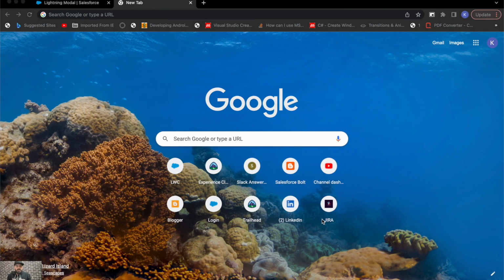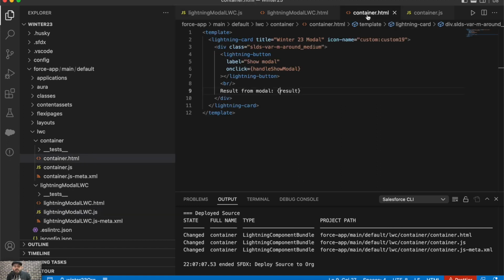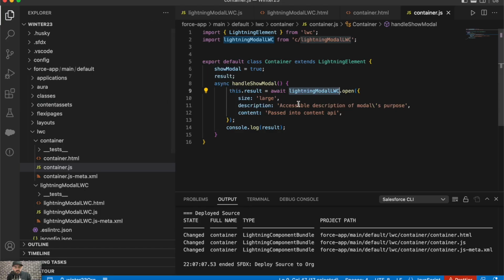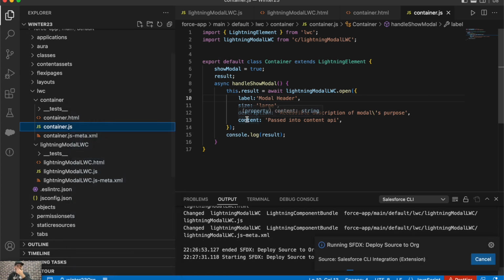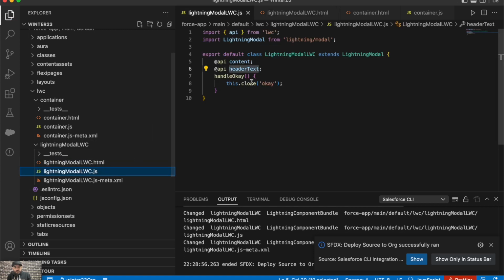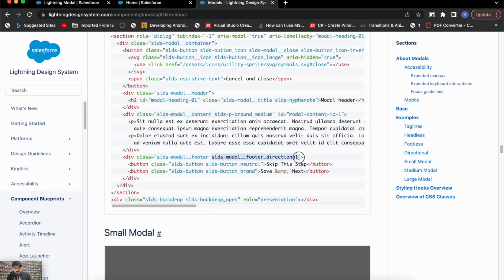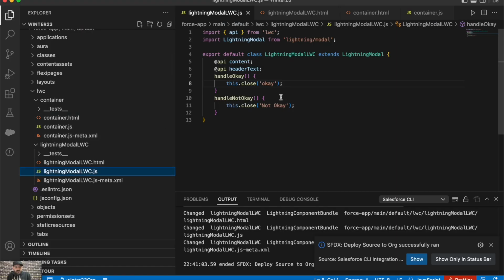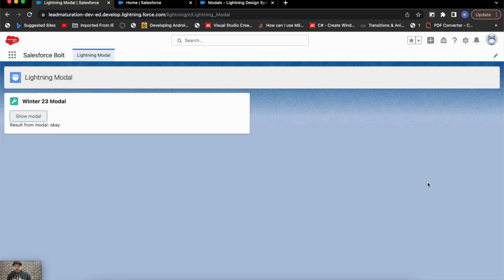NEW Winter '23 Modal Component | Lightning Web Component Salesforce | LWC Stack ☁️⚡️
In this video I will show you how you can use the new Winter '23 modal in a Lightning Web Component. I have used it personally and trust me it's not just an ordinary modal it is a complete library!
Use modals to interrupt a user's workflow and draw attention to an important message. A modal, which displays the message on top of the current app window, requires a user to interact with it to regain control over the app.